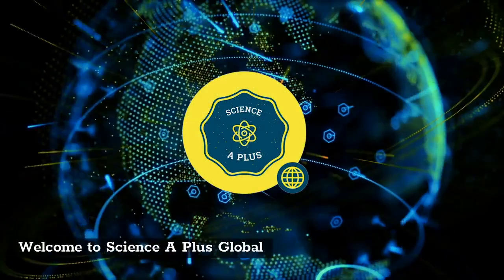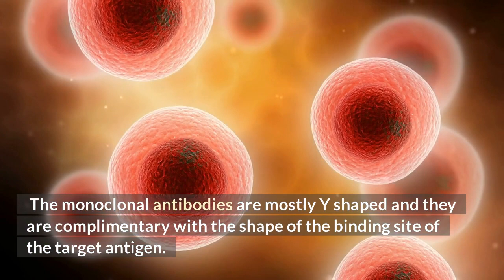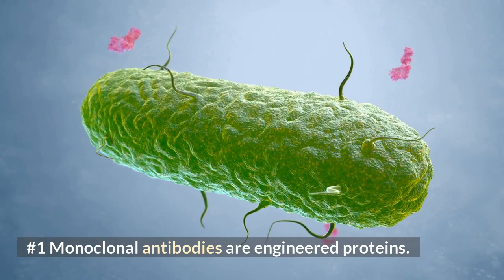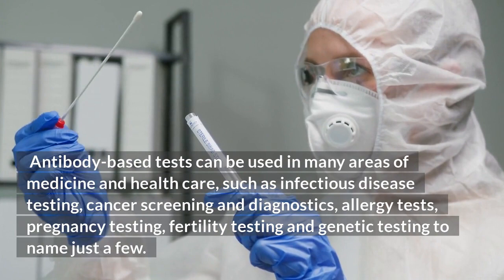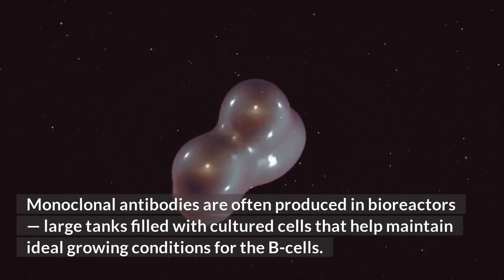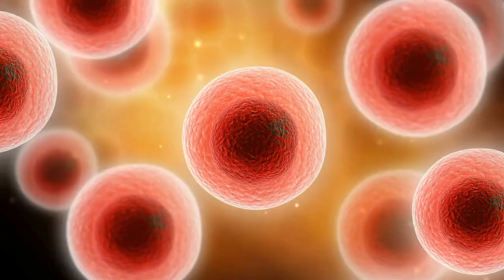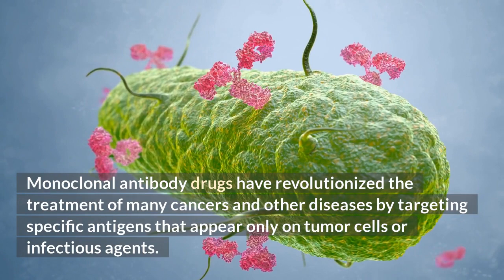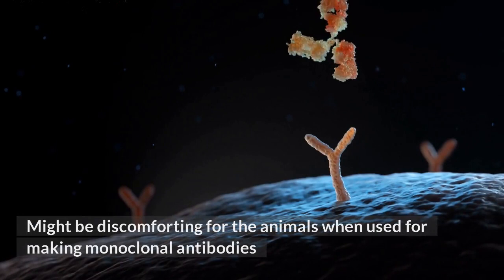What are monoclonal antibodies - basics for GCSE level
Attributions